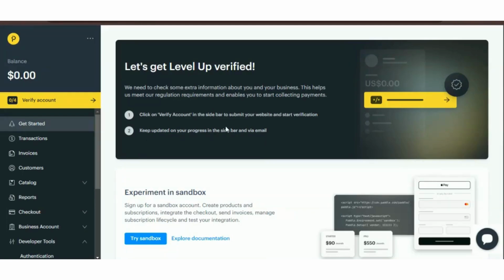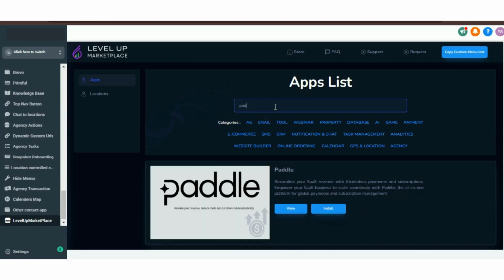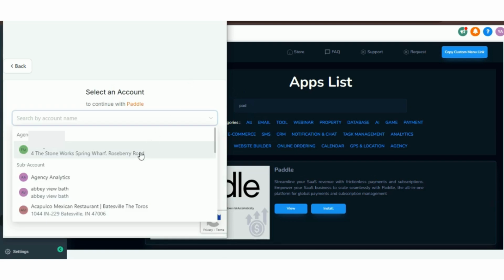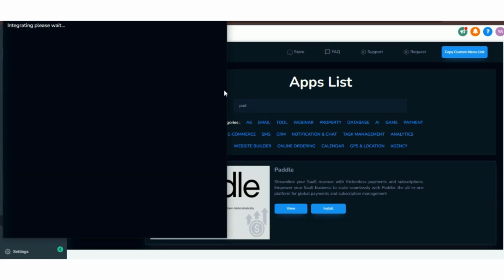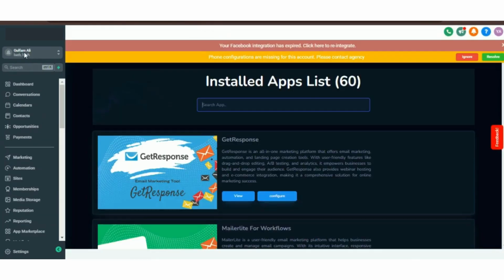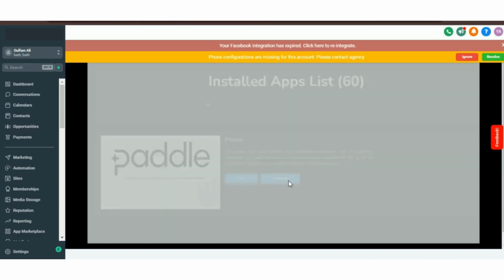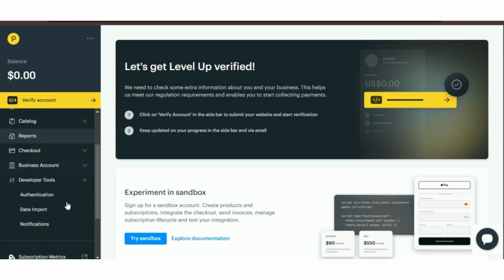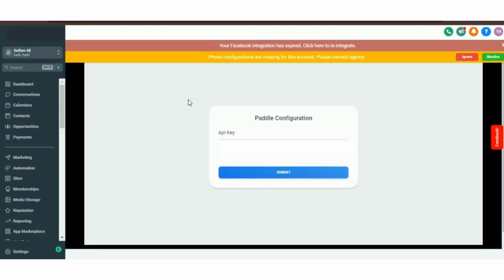Paddle App Installation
In this video, we demonstrate how to install and configure the Better application in GHL. Start by going to the agency level and searching for the Better app in the marketplace. Choose to install it at the agency level for all locations or at a specific location as needed. After installation, switch to the desired location and click on "Configure." Create an account on Better to obtain an API key from the dashboard under authentication. Paste the API key into the configuration page and submit to complete the setup.